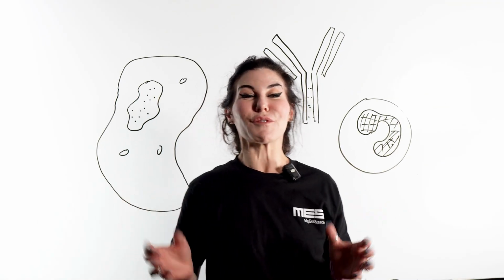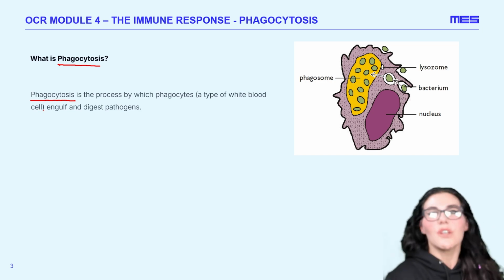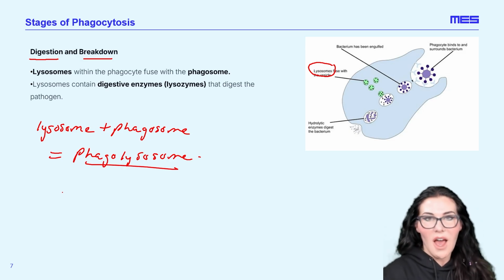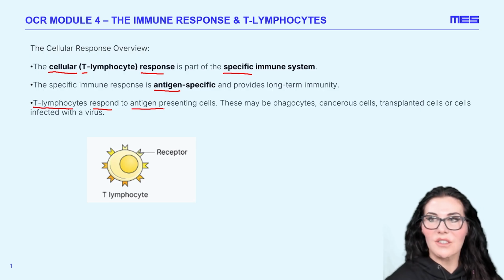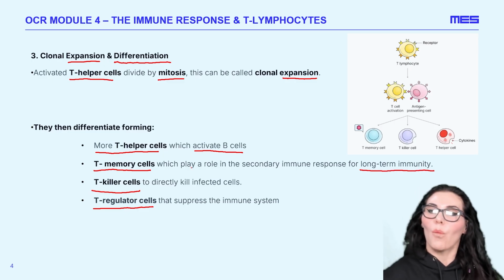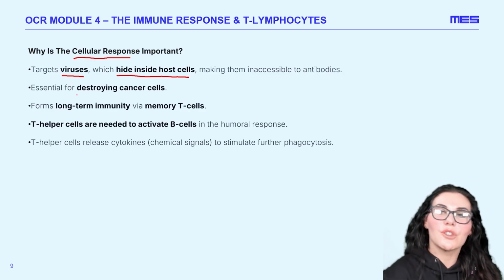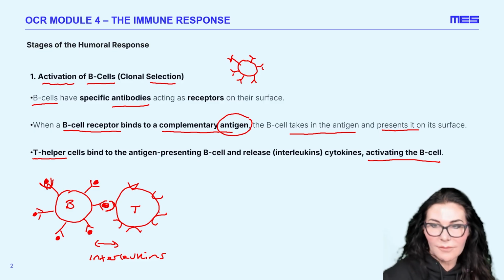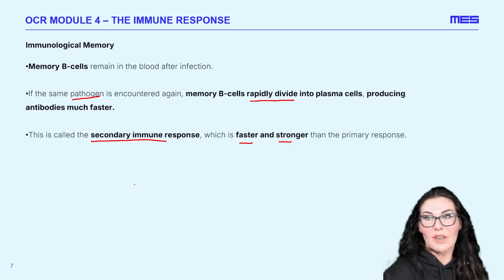Everything you need to know about Immunity | A-level Biology OCR